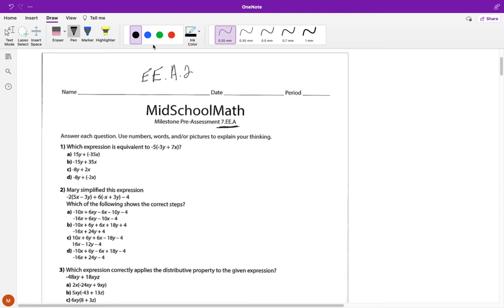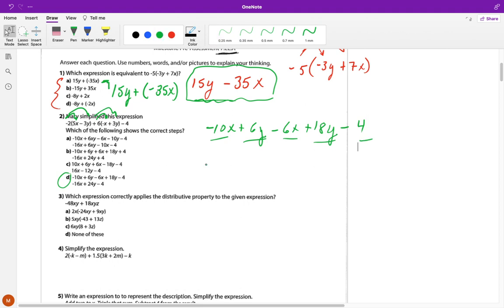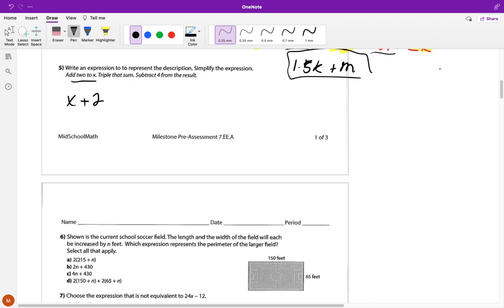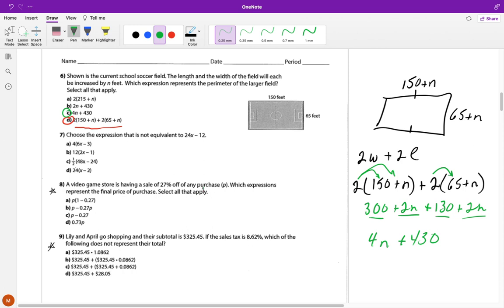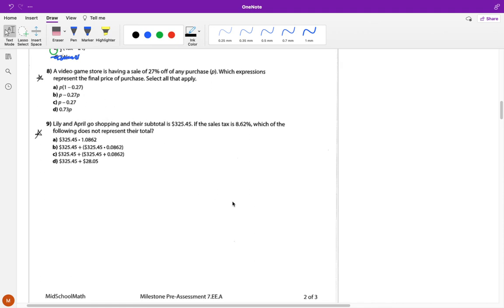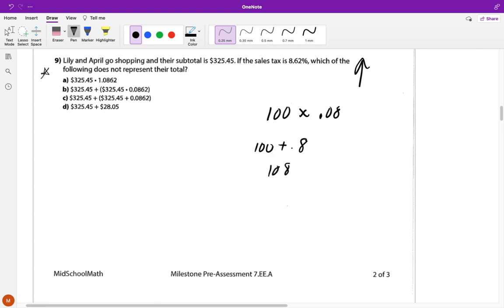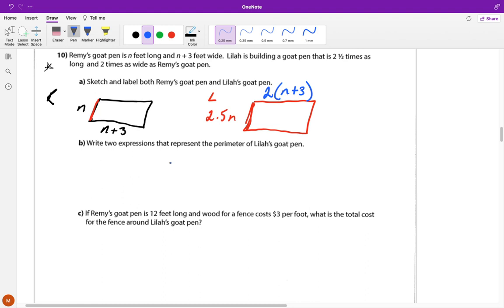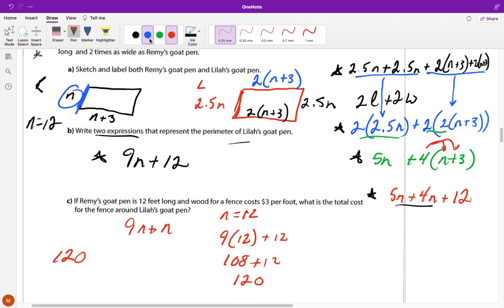Expressions, equations, inequalities worksheet EE.A.2 review